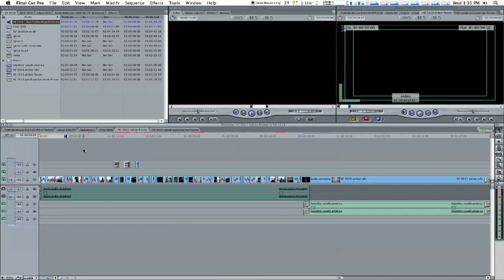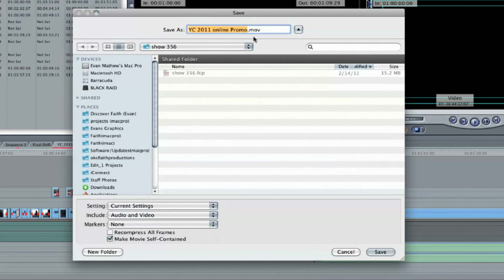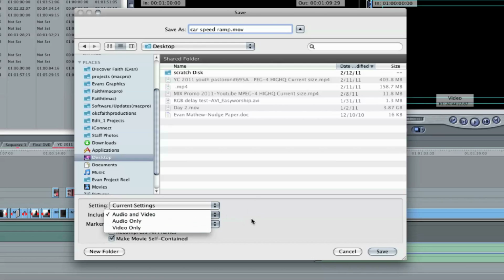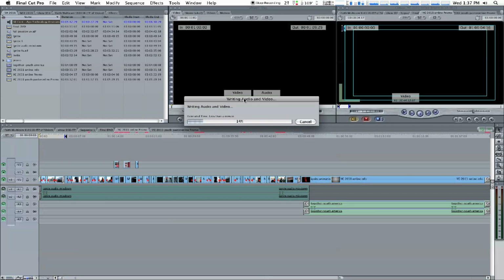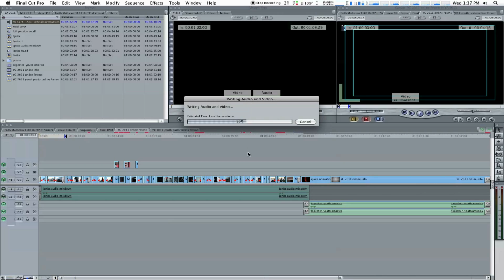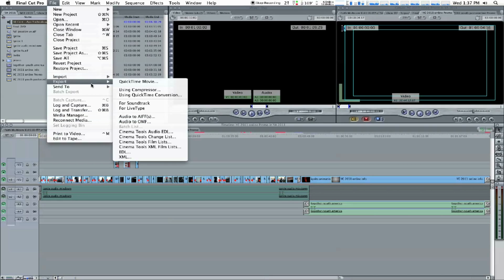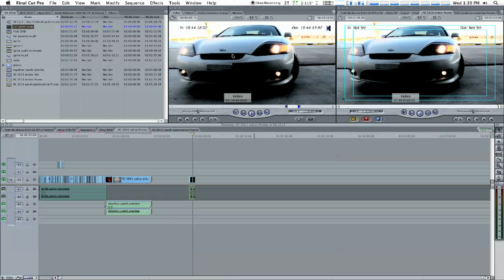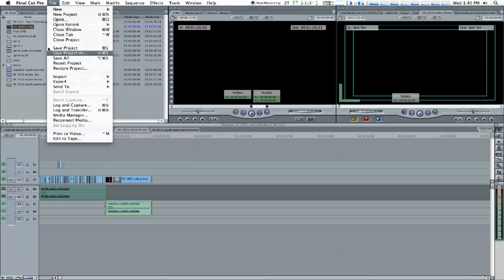10-Final Cut Pro-Exporting Videos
Showing how to use the Export Quicktime function in Final Cut Pro. This tutorial leads into how to use compressor from final cut pro.